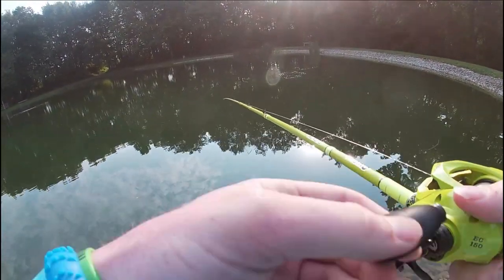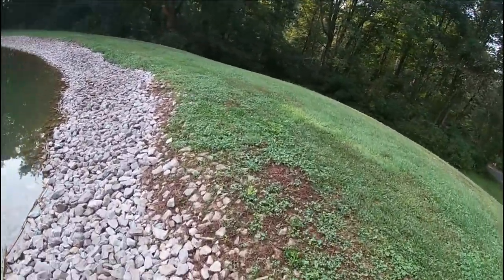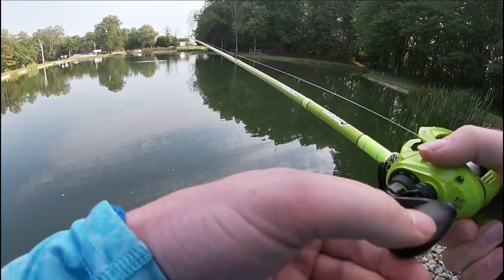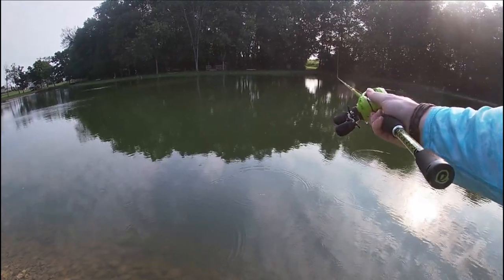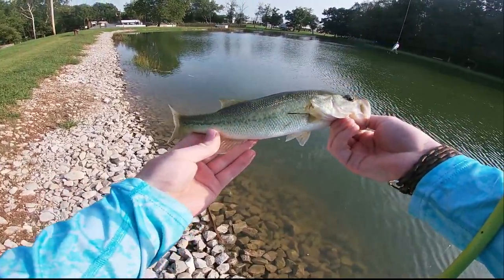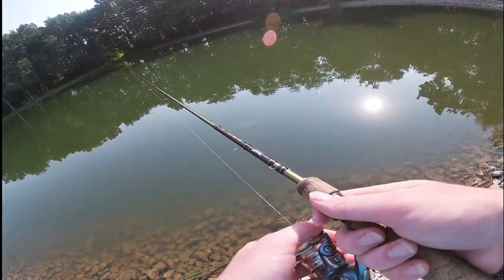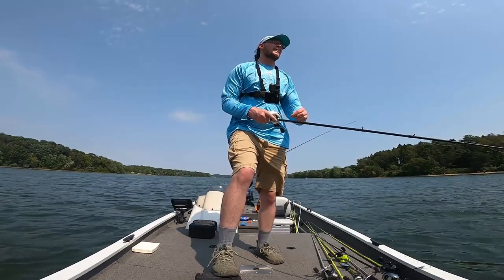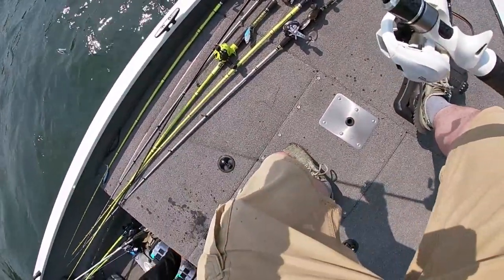Fall rattle trap and swim jig tactics for bass fishing!!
Fall rattle trap and swim jig tactics for bass fishing! Me and my buddy Hunter head out to do a little bass fishing! So I figured since its Fall and rattle trap and swim jig season practically that they should bite it and I could highlight just a few fishing tactics that I use for bass fishing! We start off at the pond where I'm throwing the rattle trap and highlight a few key areas to target and also highlight how I'm using the rattle trap to make these fish bite. Then that pratty much wraps up the rattle trap fishing tips section. Then we head to the lake Marburg to do some more bass fishing, which was a total grind but I finally got a big bass to react to the swim jig! I highlight how I like to throw the swim jig and what I did to get  the big bass to react to and what key areas I targeted. Now these are just a few tips for fall bass fishing to hopefully help some of you less experienced fisherman out a little so you can put it together yourselves to be successful on the water! Hope fully some of these tis help you go out and catch some big bass of your own!

Links to the DOPE MUSIC used in my video:
Morning hurry by Mountaineer
Music from Uppbeat (free for Creators!):

Link for the Super awesome super sensitive rods I use by Enigma fishing

Link for the rattle trap that I used by Lucky Craft lures

Link for the swim jig that I used By Dirty Jigs

Link for the swim jig trailer I used by Googan Baits

Link for more amazing content by me with all kinds of awesome fishing moments and some great tips to help you catch more fish on the water!